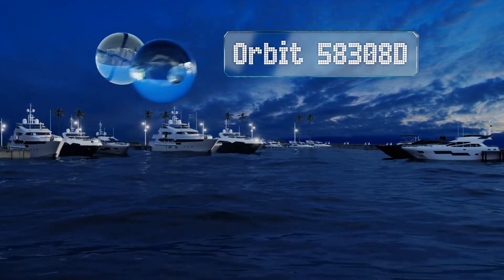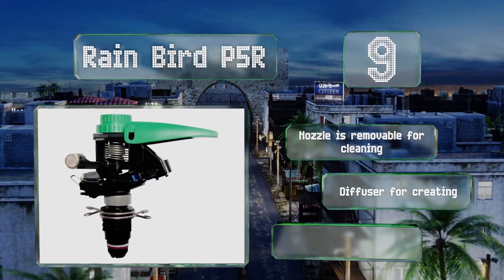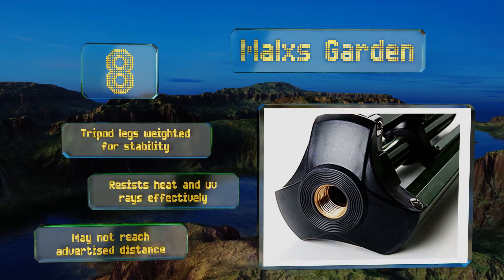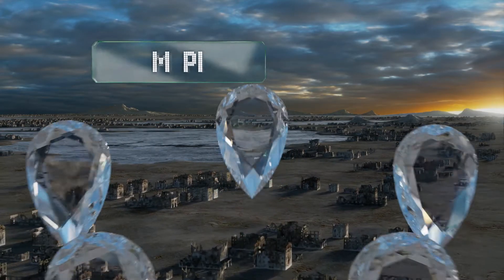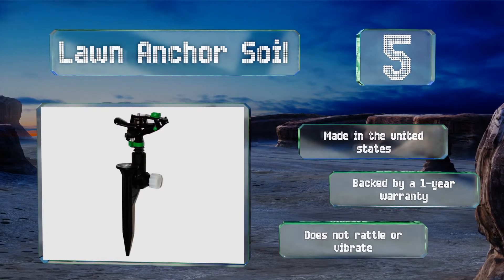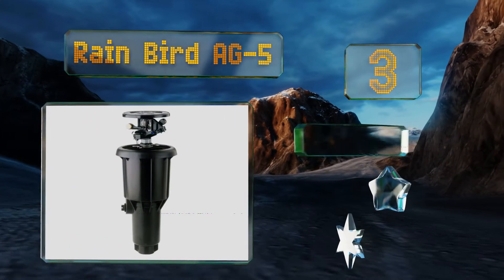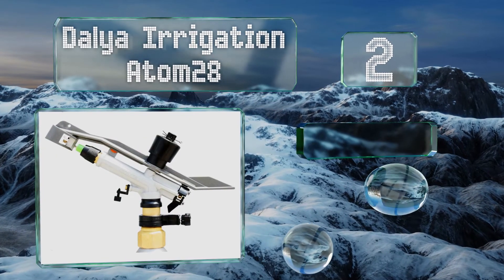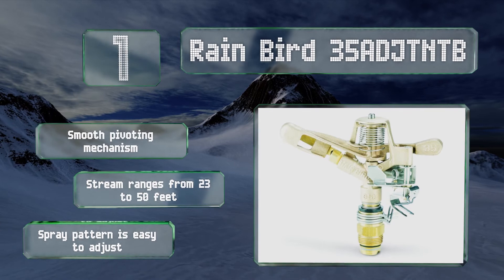10 Best Impact Sprinklers 2019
Our complete review, including our selection for the year's best impact sprinkler, is exclusively available on Ezvid Wiki.

Impact sprinklers included in this wiki include the orbit 58308d, dalya irrigation atom28, rain bird ag-5, orbit 56186n, m plus lawn, rain bird 35adjtntb, rain bird p5r, lawn anchor soil, orbit yard, and malxs garden.